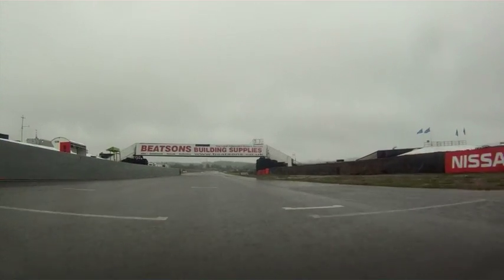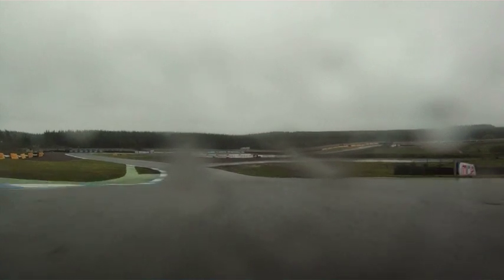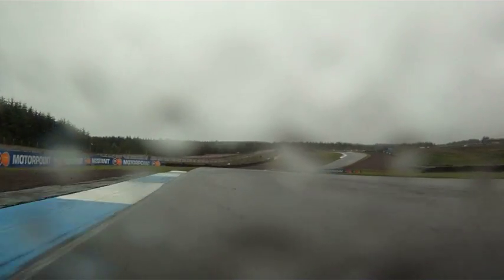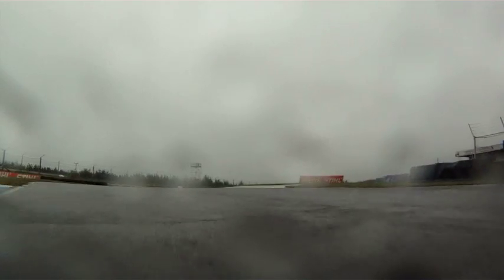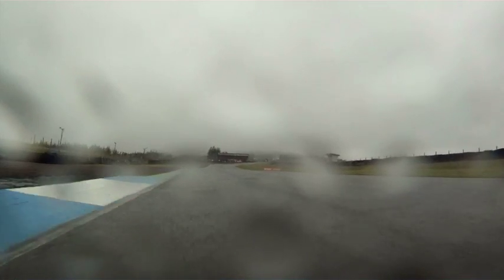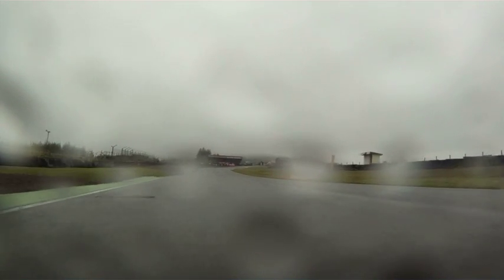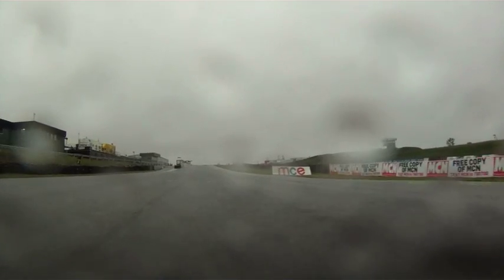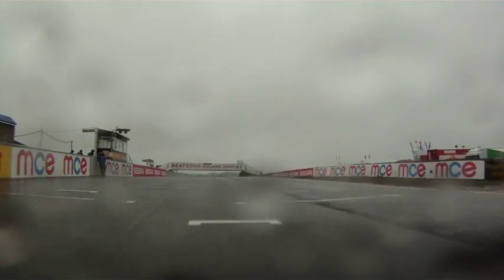A Nissan GT-R Safety Car lap of Knockhill with Jon Kirkham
Join Buildbase BMW's Jon Kirkham as he takes you for a lap of Knockhill in the Nissan GT-R Safety Car